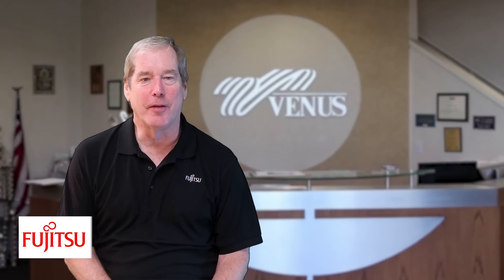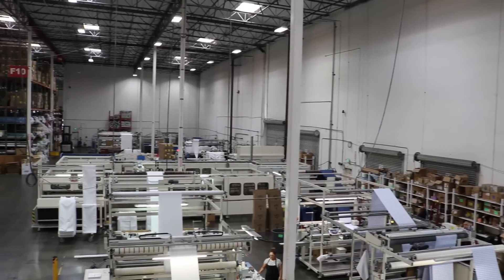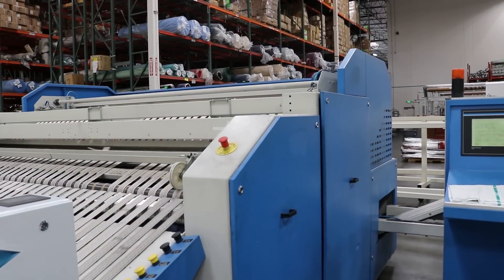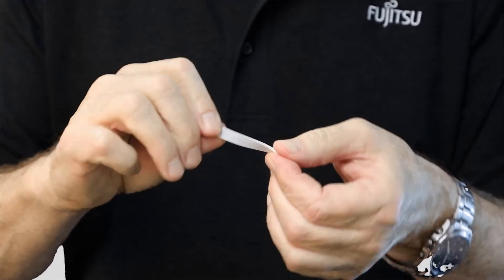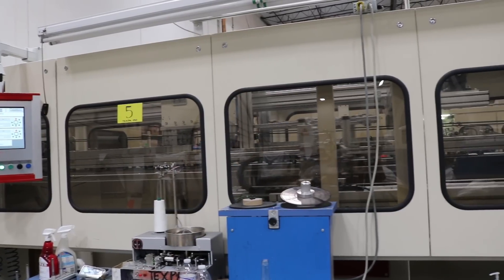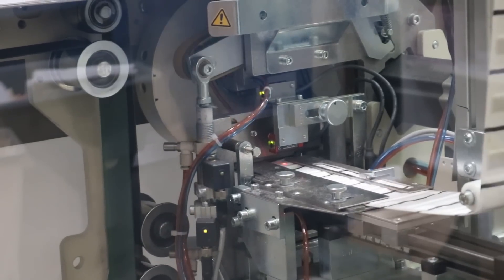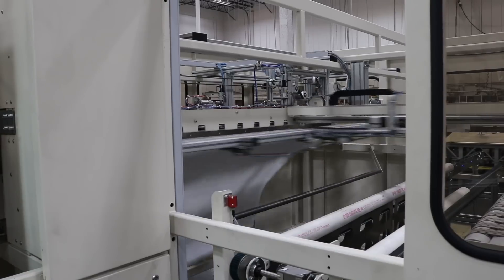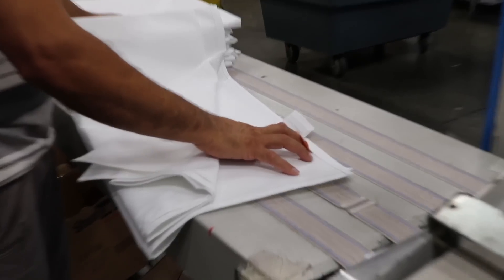Fujitsu and Venus RFID Tag Automation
To fully automate the process of inserting the Fujitsu RFID tag into a Venus-manufactured linen, the two companies created a continuous roll of custom-designed RFID tags in fabric pouches. Each pouch includes an embedded RFID linen tag and a cut line with a heat seal. During the automated manufacturing process at Venus, the RFID pouch is cut off the roll and inserted into the hem of each linen, then sewn into the hem of the fabric or welded onto the item.

This process reduces the amount of manual labor needed to integrate RFID solutions and provides consistent quality for each linen. The heat seal prevents RFID tags from slipping out of linens, while the fabric material protects the tag from fraying and damage.